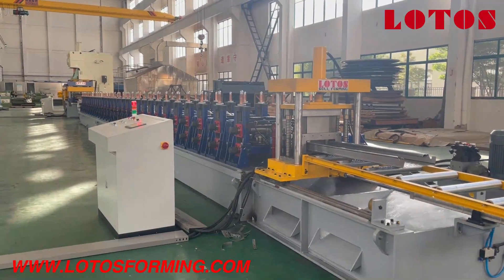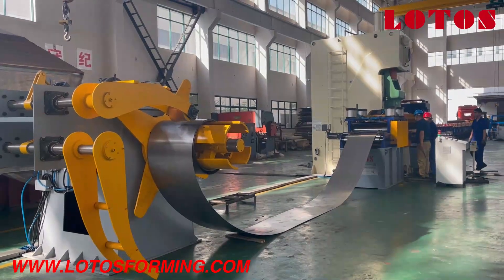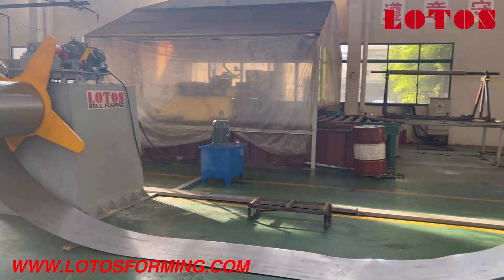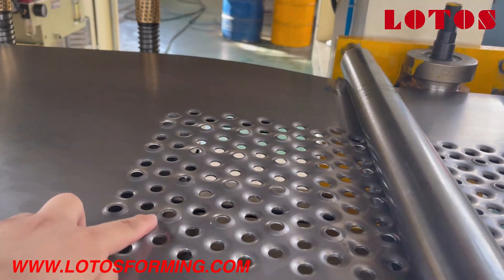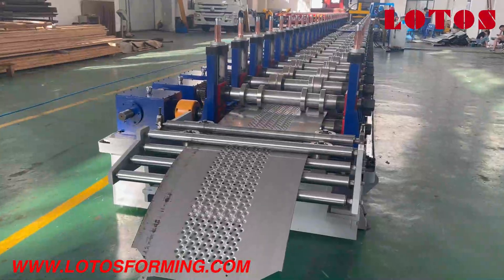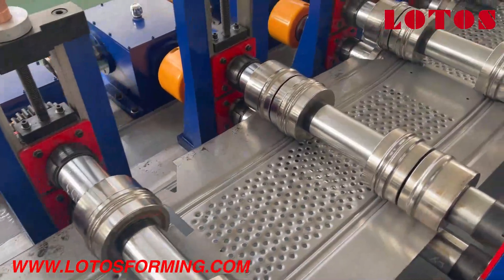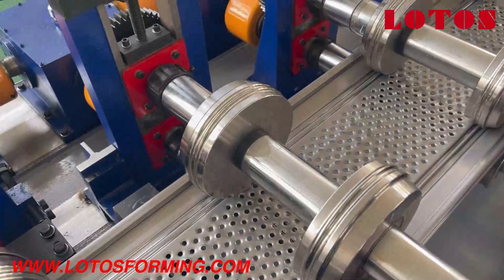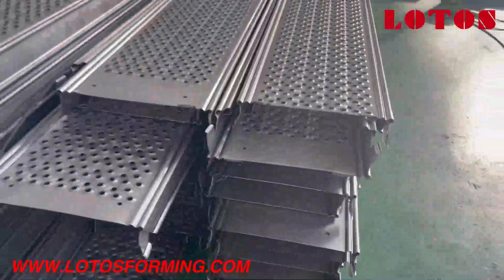【Steel Scaffolding system】: Steel Scaffolding machine | Scaffolding Production Line